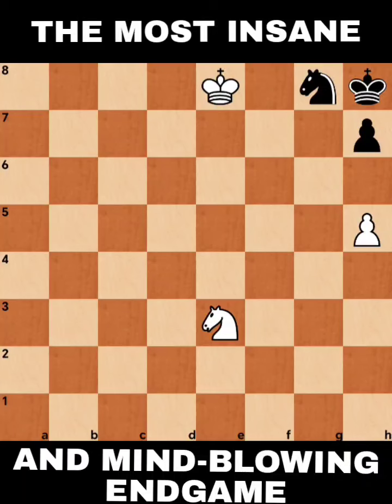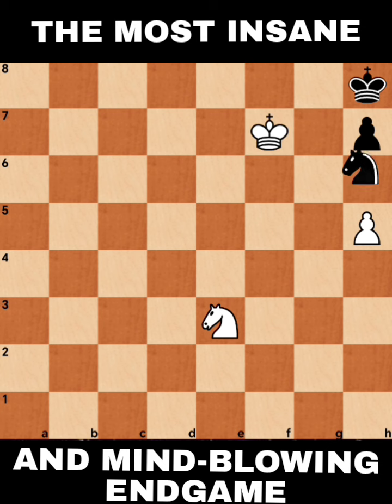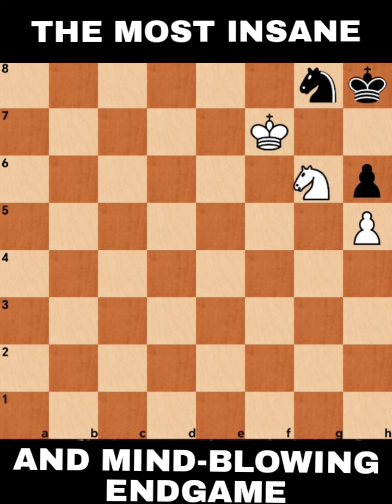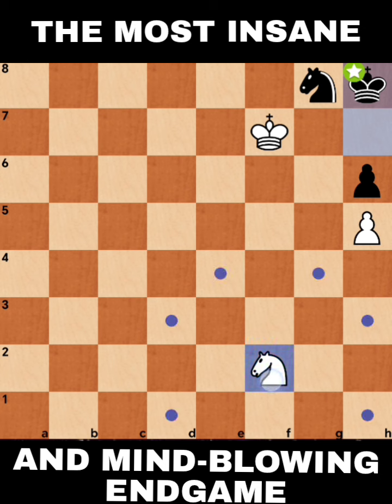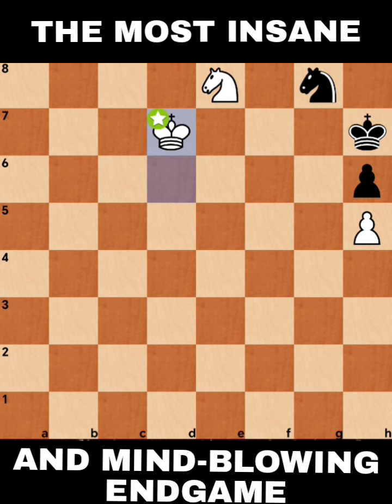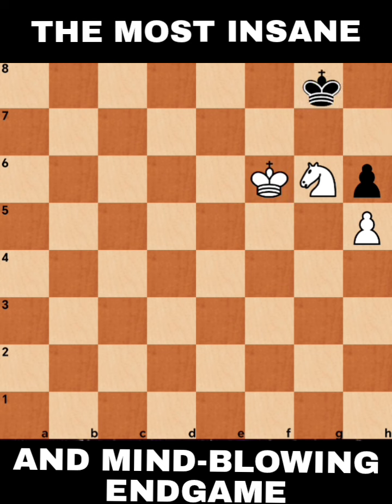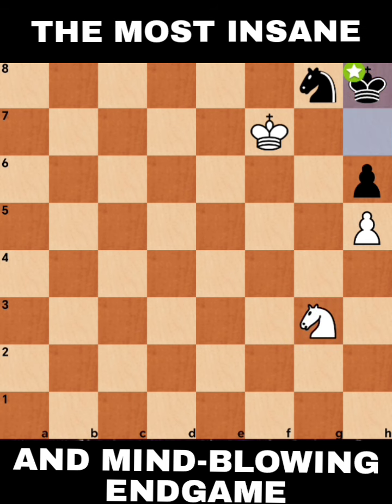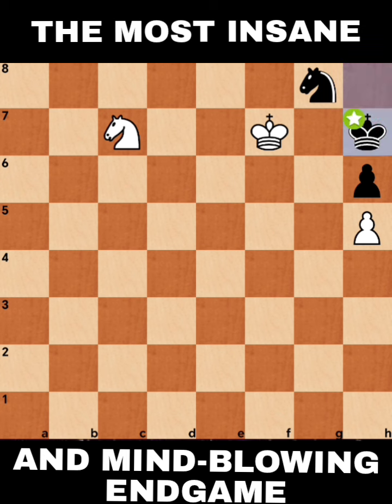Chess Endgame: Are You One Of The Insanes?